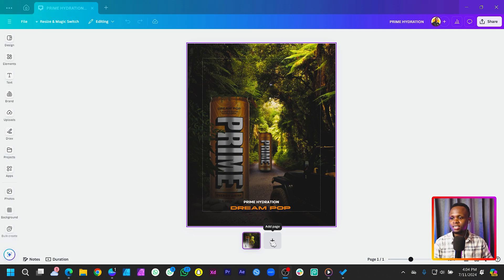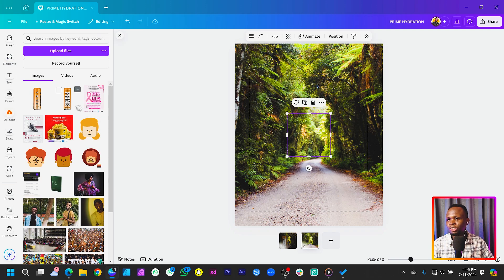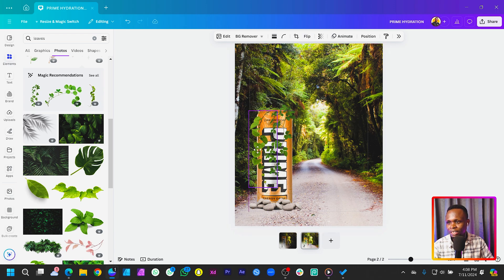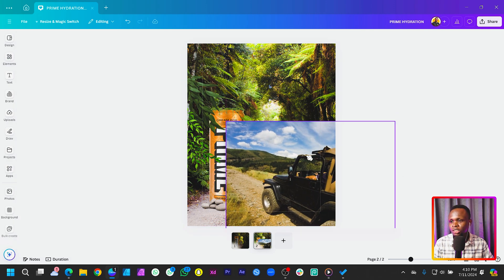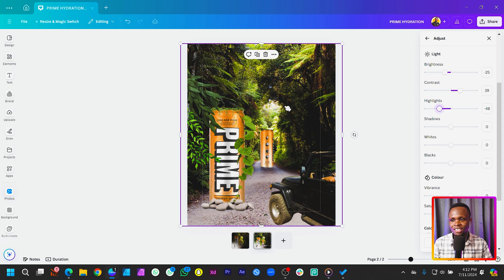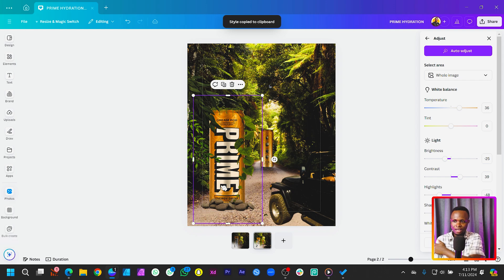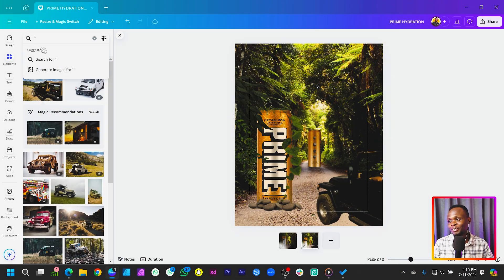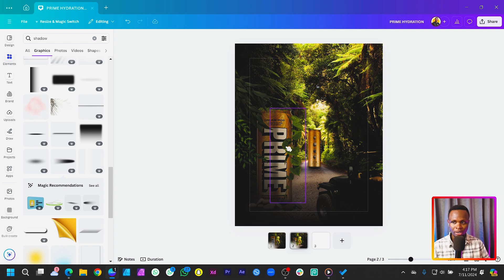How to create a KSI PRIME ENERGY DRINK Flyer in Canva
Let's create a creative prime hydration drink in Canva using some advanced design tricks you can implement in Canva.

 No Limit to Creativity!